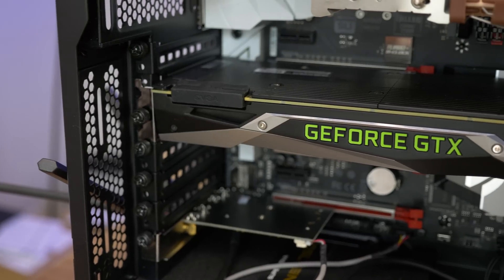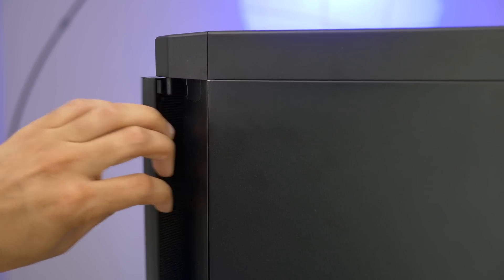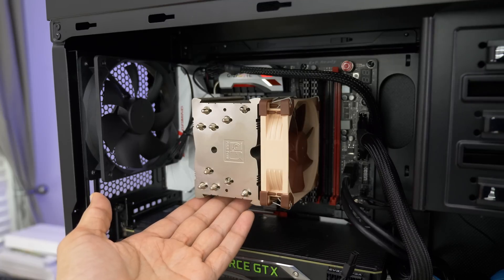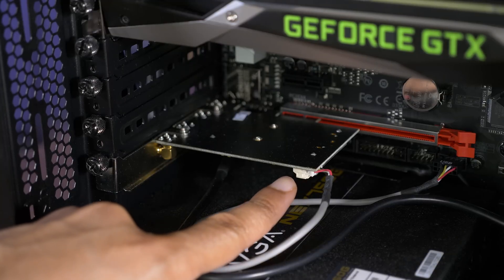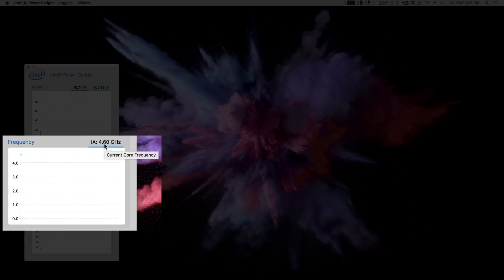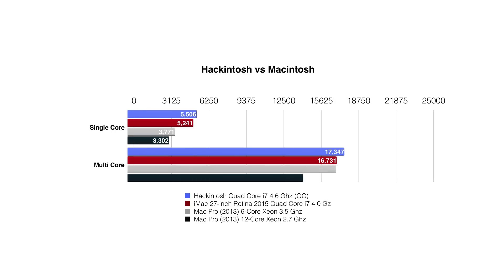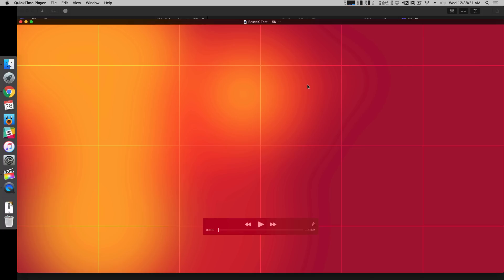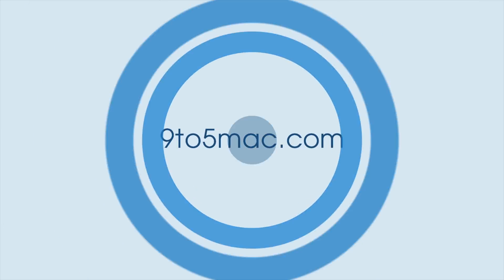Hackintosh: GTX 1080 Ti + 4.6 GHz i7 = Quiet, but mighty!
Hands on with my GTX 1080 Ti Pascal + 4.6 GHz i7 6700K-powered Hackintosh build for April 2017. Full step by step tutorial to follow shortly.

### Ingredients:
Corsair Carbide Series 330R Case
EVGA SuperNOVA 750W PSU
GA-Z170X-Gaming 7 Motherboard
Intel Core i7 6700K 4.00 GHz CPU
Noctua Quiet CPU Cooler
Corsair Vengeance 16GB DDR4 DRAM
802.11AC Desktop Wifi Card
SanDisk Ultra II 960 GB SSD